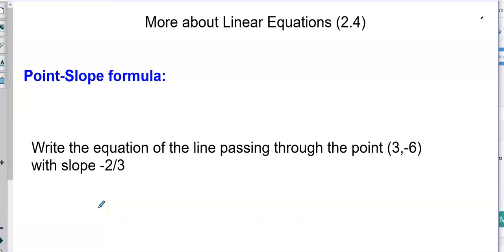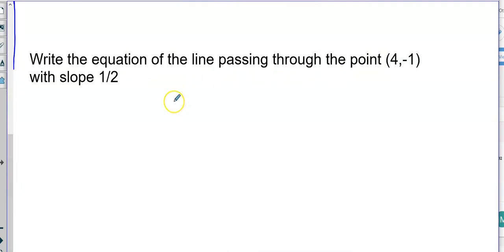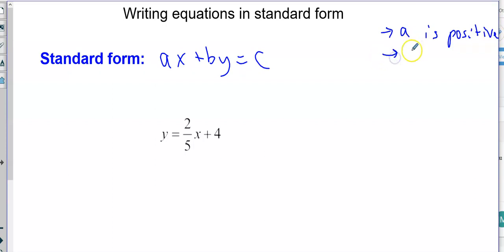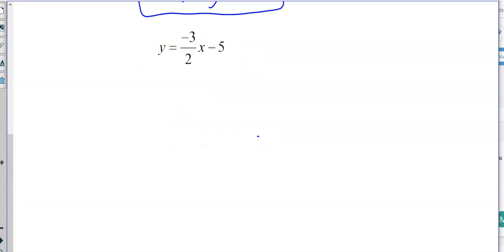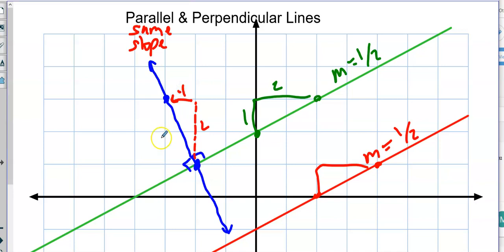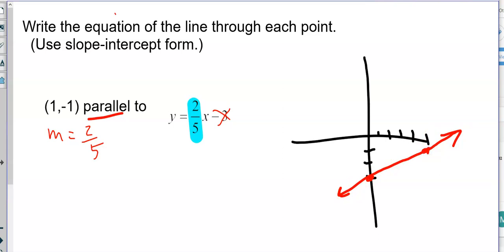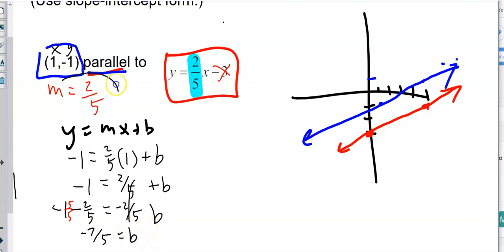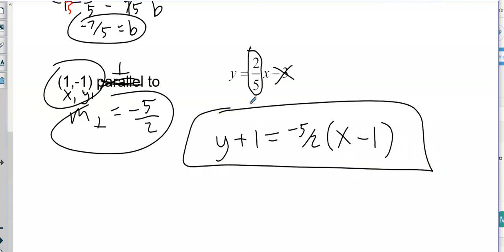2.4 more linear equations